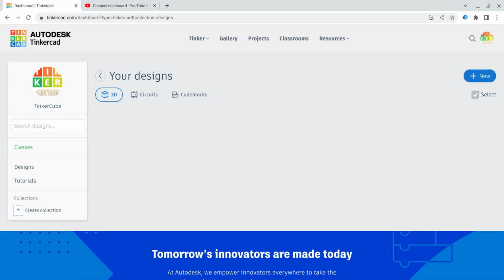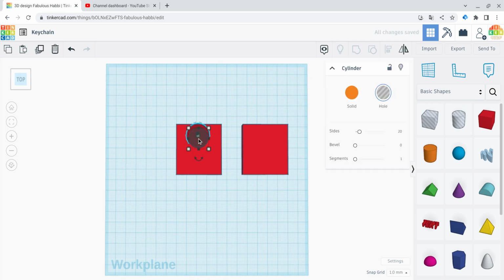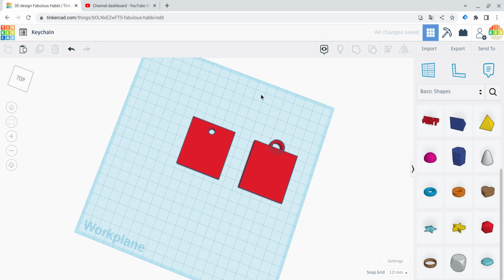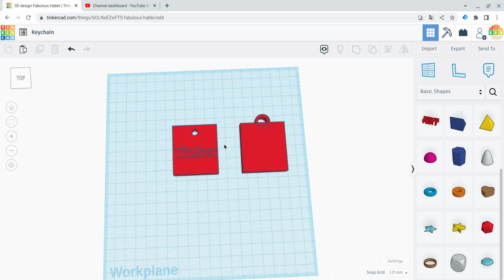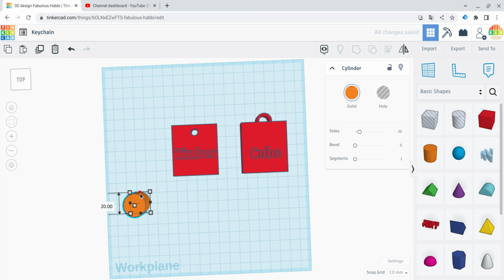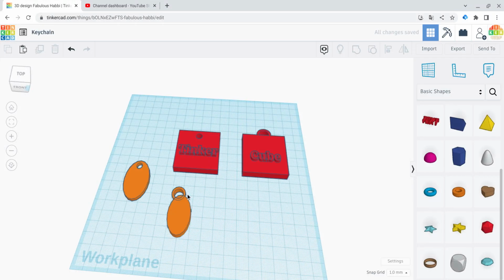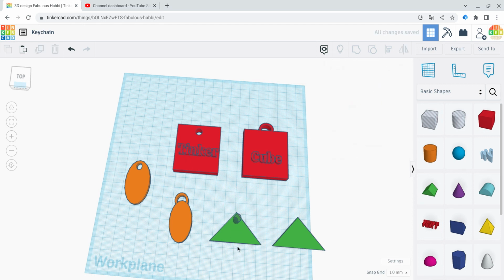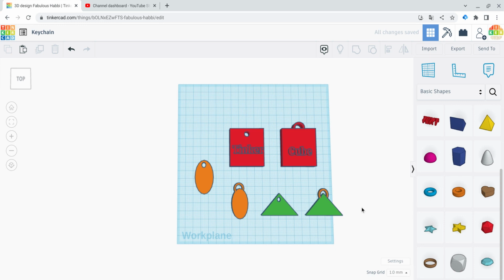How to make a keychain-Tinkercad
In this video, I showed how to make 3 different shapes for keychains that have either rings or holes. Mistake:
When I mean't that I will show what an overhang is in the next video, I mean't in the next Tinkercad video.